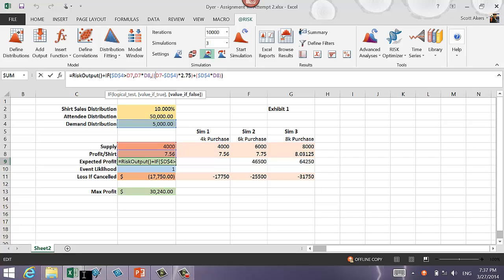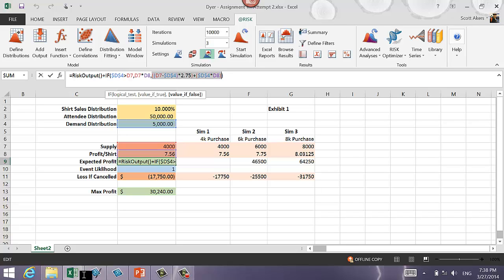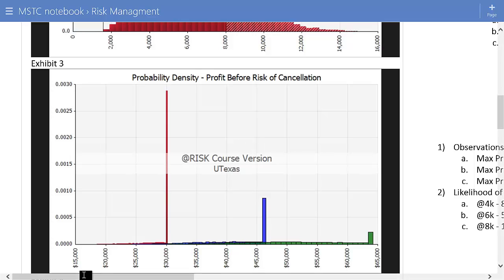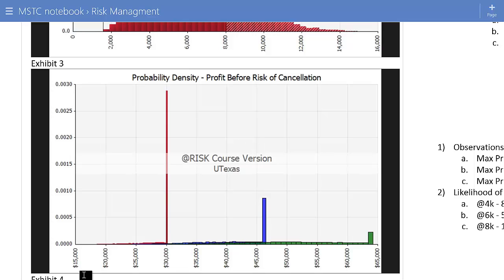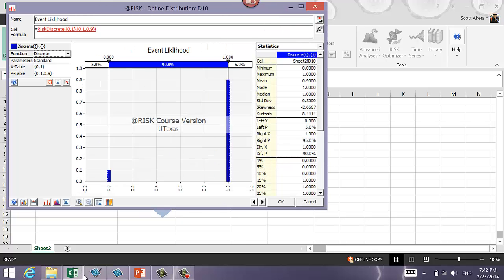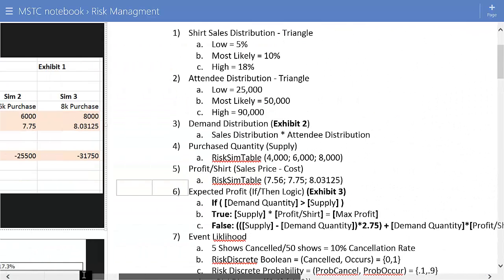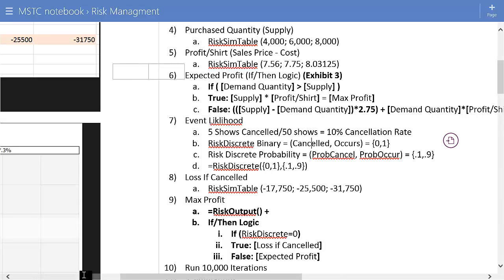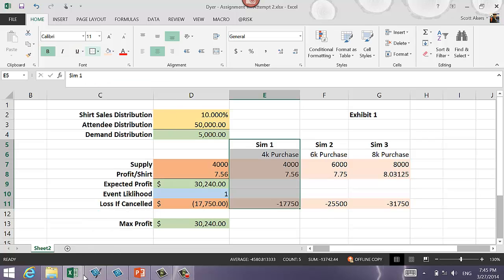Northstar Part 2